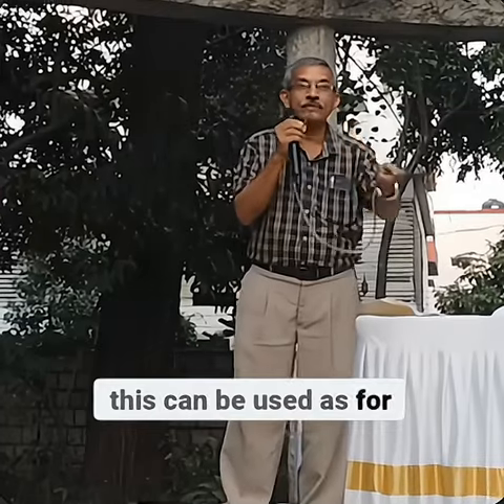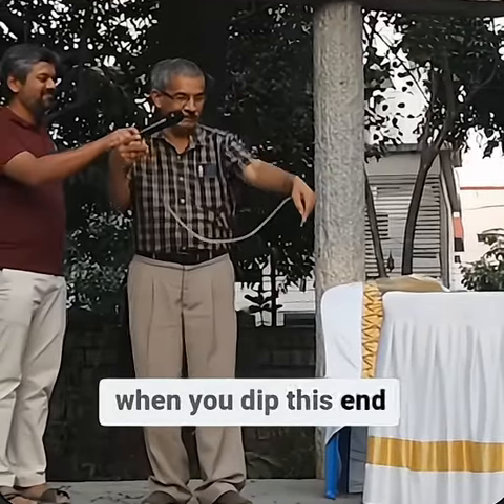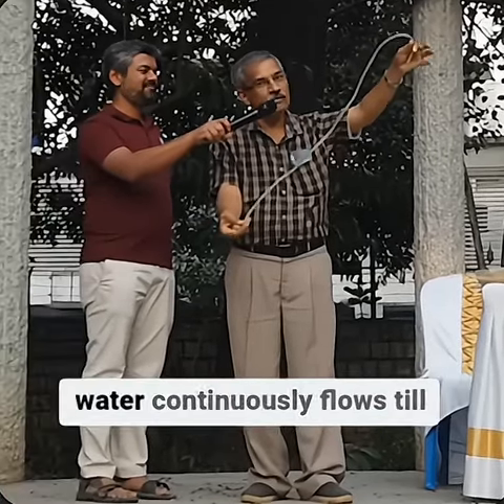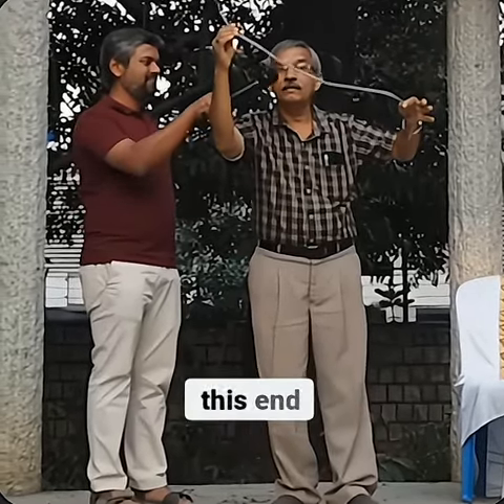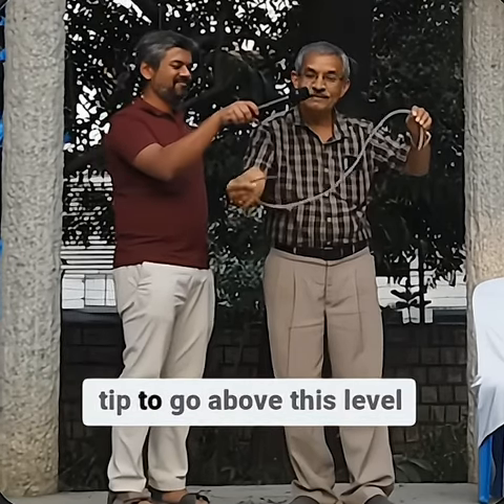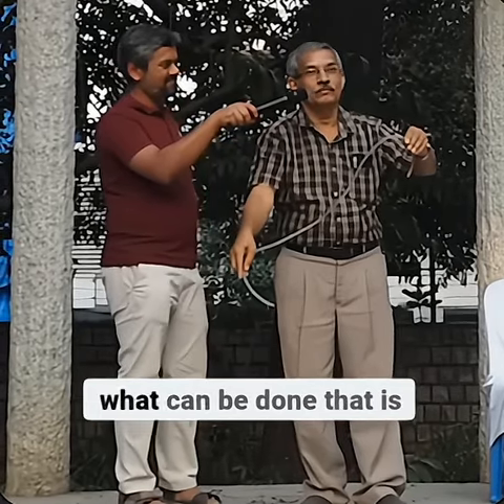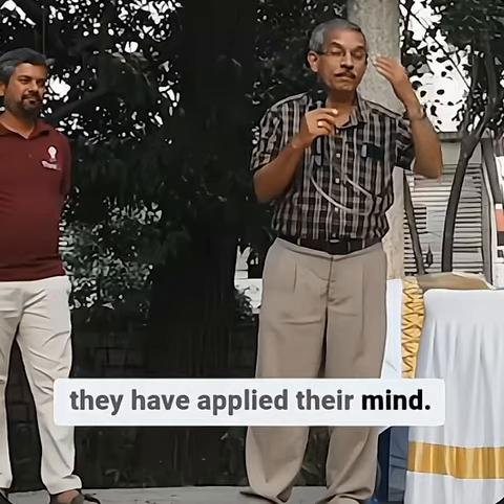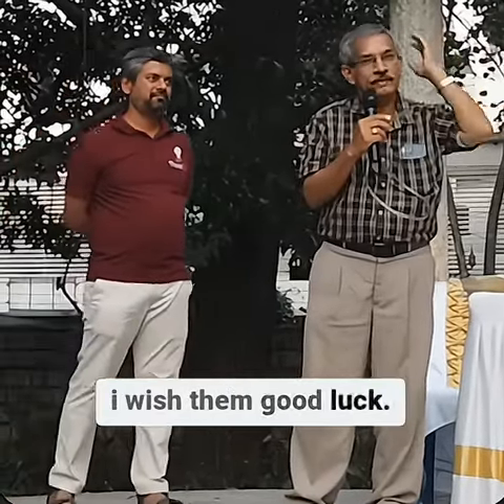How do you fill water using a pipe? Is it possible to have more than one way?